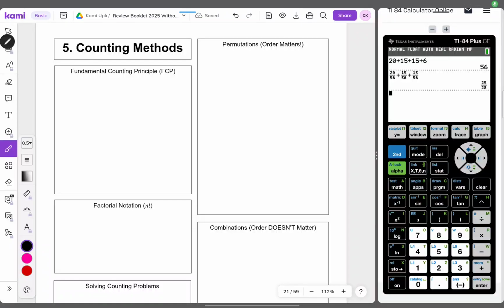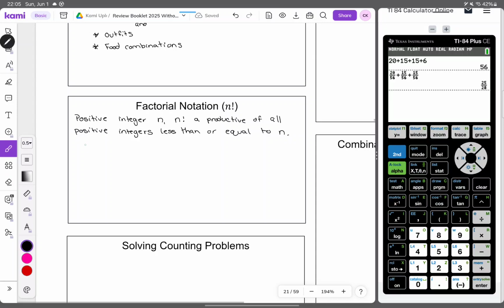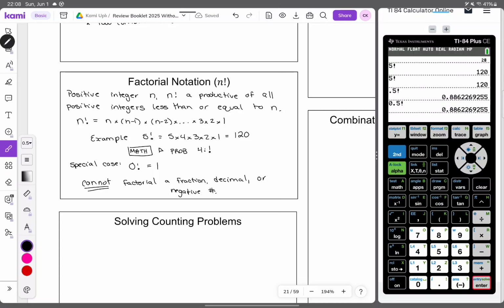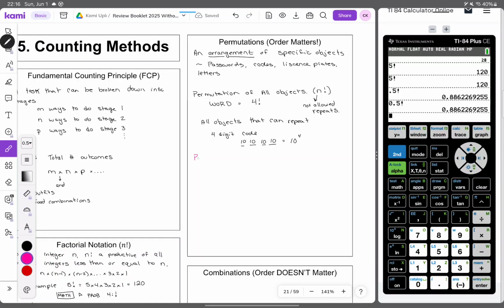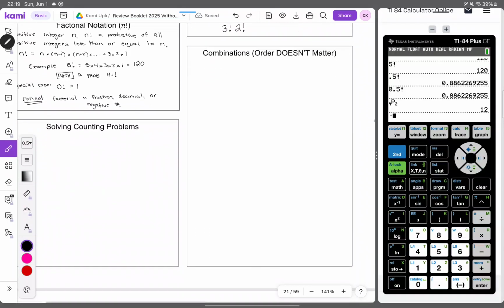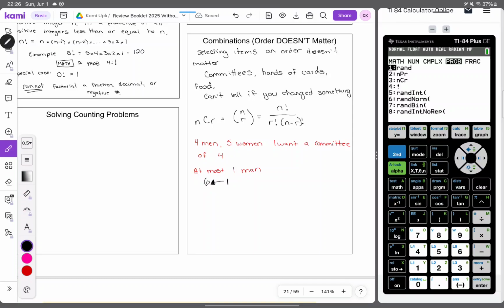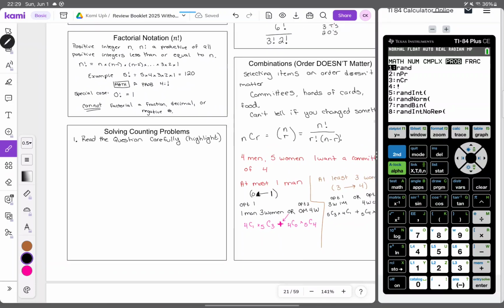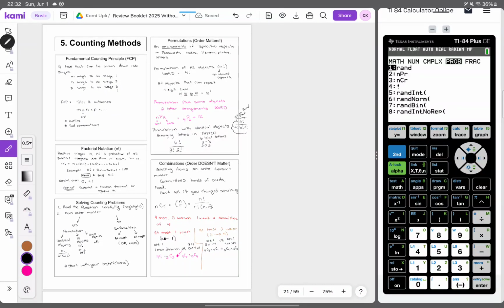5. Counting Methods Brain Dump